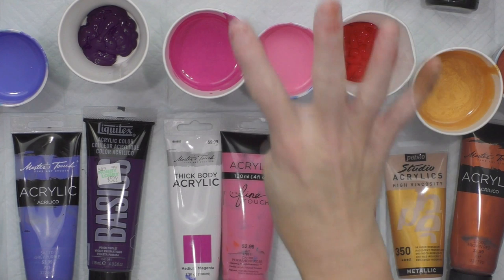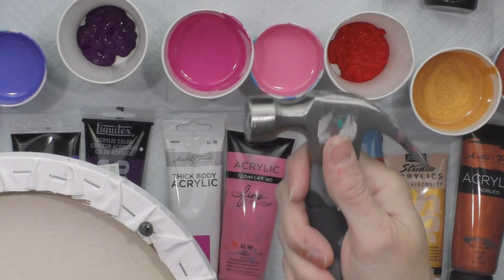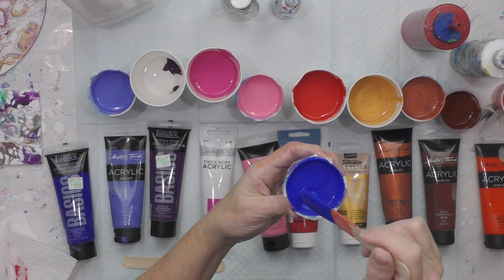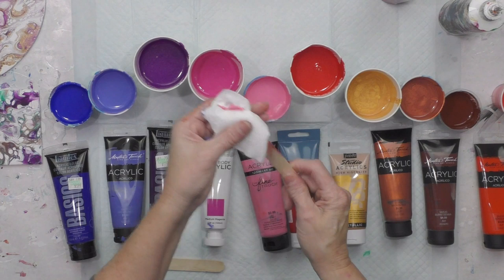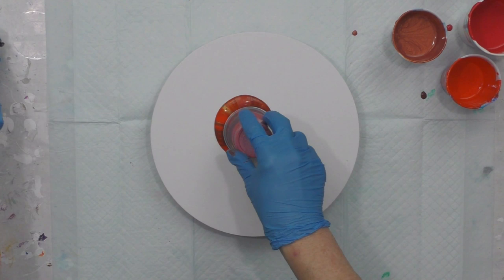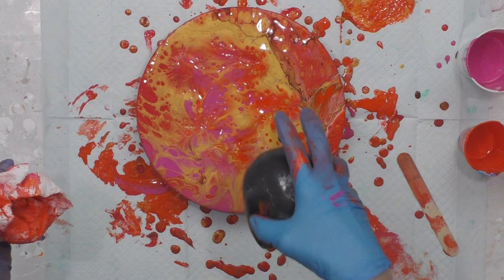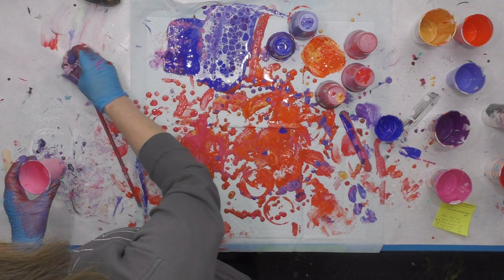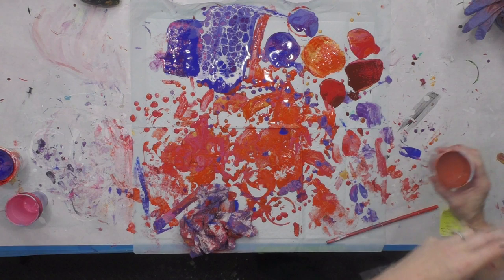(421) Four Dirty Pours on 10" Rounds & Canvas 🎨 to be turned into 😇Angel Art with Sandra Lett 011020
I used the following colors:  Liquitex Basics Prism Violet, Ultramarine Blue and Iridescent Medium*, Artist Loft White, Crimson, Pebeo Precious Gold, Masters Touch Thick Body Medium Magenta, Regular Grey Purple, Burnt Sienna, Vermillion and Brown Red Metallic, and The Fine Touch (Hobby Lobby) Permanent Rose.  I mix all of my paints with a 1:1 ratio of paint to Floetrol.  I add water to get it to a consistency of honey pouring in a stream from my craft stick. I added a drop (not a pump) of OGX coconut milk anti-breakage hair serum to each cup of color (very little stirring).  You can find that in the Amazon link below my video.  I always seal my art after it has dried a minimum of 72 hours with multiple coats of High Gloss Varnish using a sponge brush.  **Tip**  I store my sponge brush in a sealed Ziploc between coats and do not rinse it so it does not deteriorate the sponge.  This will store safely for at least a week.